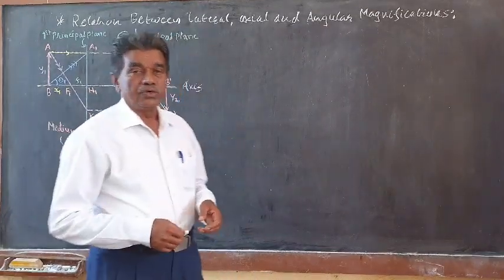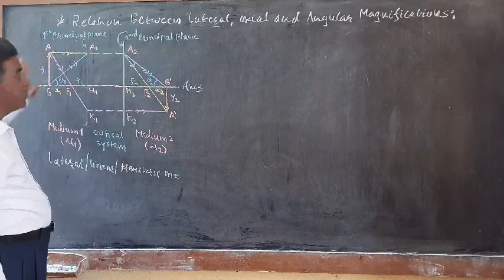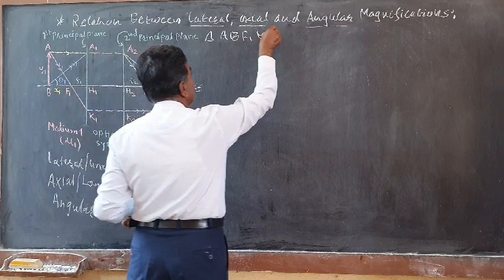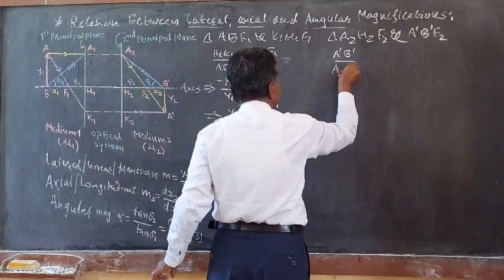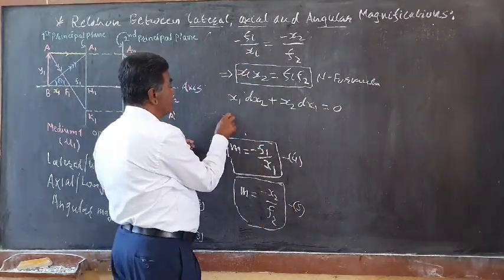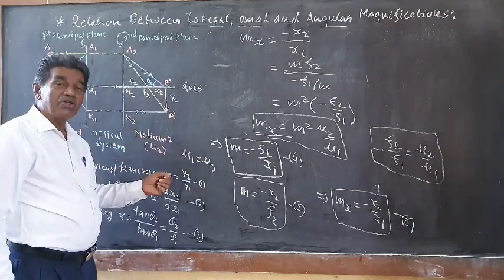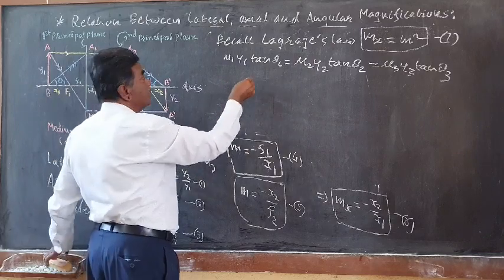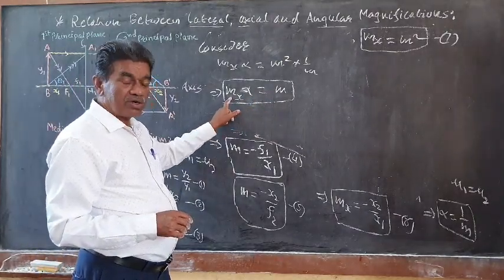B.Sc.ll PVlll L8:Relation between lateral, axial and angular magnifications.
With Ray diagram, Relation between lateral, axial and angular magnifications is given.